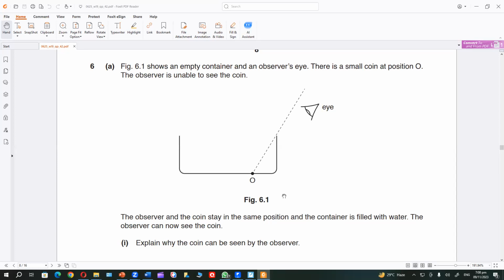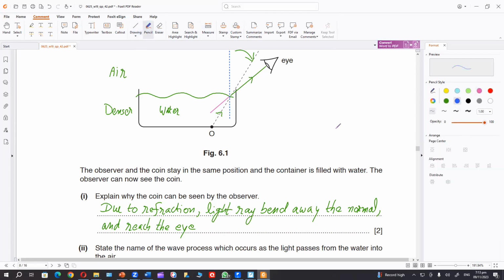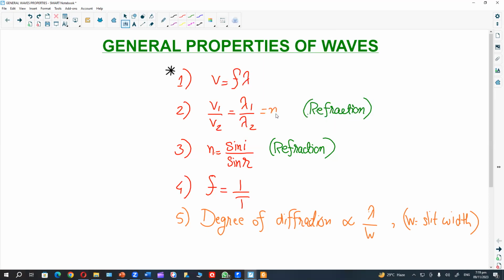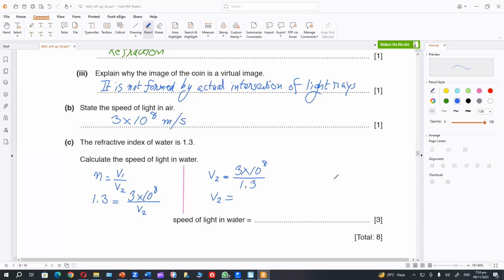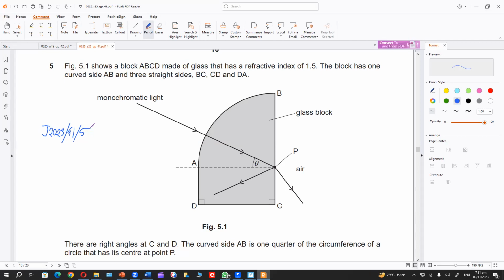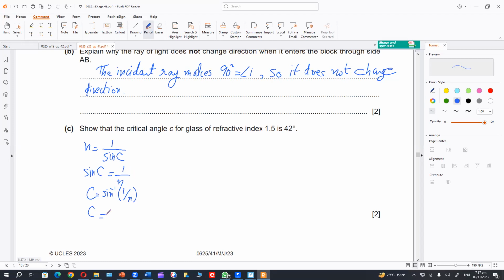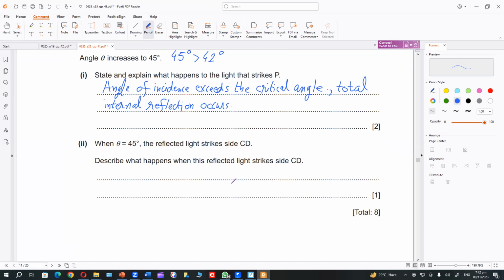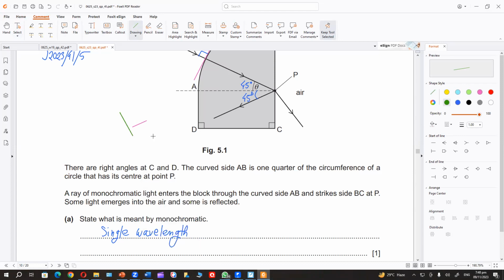WAVES Paper2 Qs - O LEVEL PHYSICS 5054